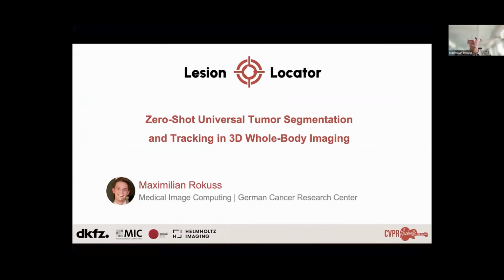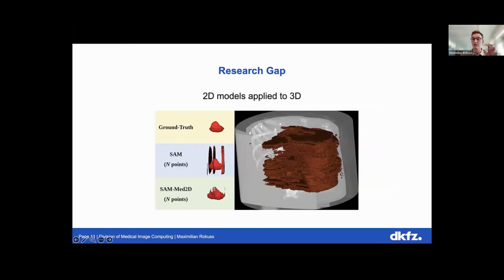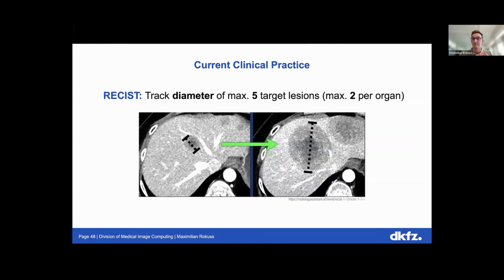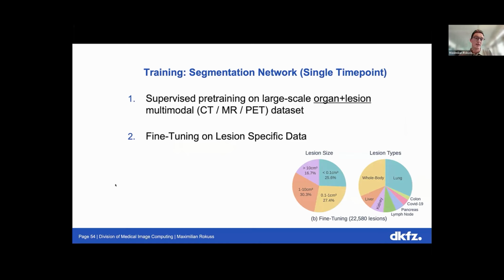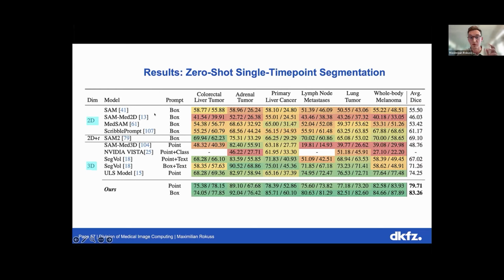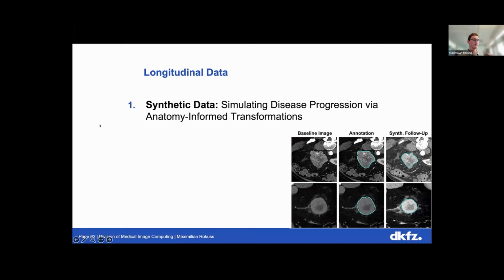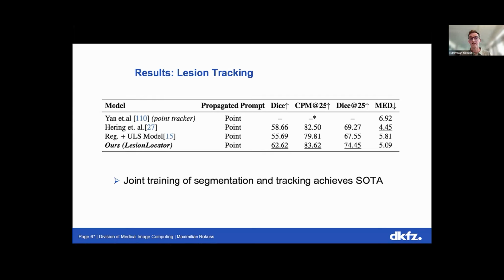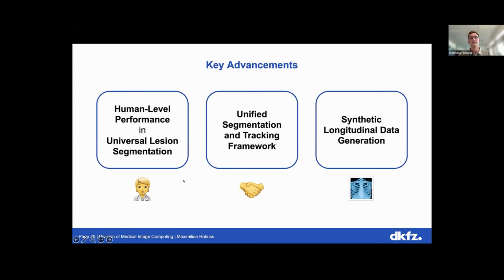LesionLocator: Zero-Shot Universal Tumor Segmentation and Tracking in 3D Whole-Body Imaging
Recent advances in promptable segmentation have transformed medical imaging workflows, yet most existing models are constrained to static 2D or 3D applications. This talk presents LesionLocator, the first end-to-end framework for universal 4D lesion segmentation and tracking using dense spatial prompts. The system enables zero-shot tumor analysis across whole-body 3D scans and multiple timepoints, propagating a single user prompt through longitudinal follow-ups to segment and track lesion progression. Trained on over 23,000 annotated scans and supplemented with a synthetic time-series dataset, LesionLocator achieves human-level performance in segmentation and outperforms state-of-the-art baselines in longitudinal tracking tasks. The presentation also highlights advances in 3D interactive segmentation, including our open-set tool nnInteractive, showing how spatial prompting can scale from user-guided interaction to clinical-grade automation.

Maximilian Rokussis is a PhD scholar at the German Cancer Research Center (DKFZ), working in the Division of Medical Image Computing under Klaus Maier-Hein. He focuses on 3D multimodal and multi-timepoint segmentation with spatial and text prompts. With several MICCAI challenge wins and first-author publications at CVPR and MICCAI, he co-leads the Helmholtz Medical Foundation Model initiative and develops AI solutions at the interface of research and clinical radiology.

00:00 - Intro
00:09 - Overview of Lesion Locator and Universal Tumor Tracking
00:44 - Foundation in Meta SAM and Medical Adaptations
01:30 - Evaluation of Existing Promptable Segmentation Models
02:35 - Common Failures and Research Gaps in Lesion Segmentation
04:00 - Benchmarking Segment Anything and Other Models
04:53 - Introduction to SAM 2 and its Tracking Capability
05:56 - Clinical Need for 3D Lesion Tracking
07:00 - Challenges in Medical Image Time Series
08:01 - Limitations of RECIST Criteria in Clinical Practice
09:00 - Benefits of Full Volumetric Segmentation
09:56 - Complexity of Lesion Variability
10:27 - Early Prompting Approach with UNet
11:14 - Multi-Dataset Training Strategy
12:15 - Diverse Lesion Types and Sizes for Robust Training
12:50 - Performance on Held-Out Datasets
13:44 - Comparison with State-of-the-Art Models
14:52 - Close to Human Performance in Lesion Segmentation
15:47 - Unified Segmentation and Tracking Architecture
16:40 - Prompt Propagation via Image Registration
17:54 - Synthetic Longitudinal Dataset Creation
18:55 - Evaluation Using Real Longitudinal Data
19:47 - Joint Training of Segmentation and Tracking
20:51 - Performance Boost from Synthetic Pretraining
21:47 - Propagating Segmentation Masks for Better Results
23:00 - Tracking Accuracy Over Time
24:49 - Key Contributions and Results Summary
25:48 - NN-Interactive: Advanced Prompting with Scribbles and Lassos
27:00 - Live Demo of Interactive 3D Segmentation
27:40 - Integration of Box Prompts into UNet